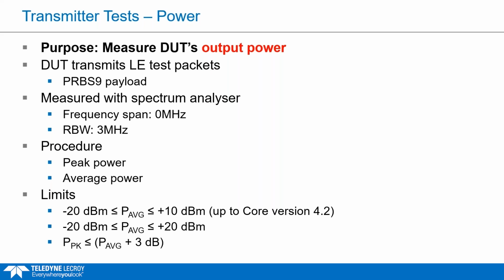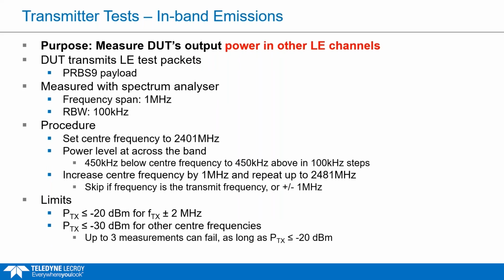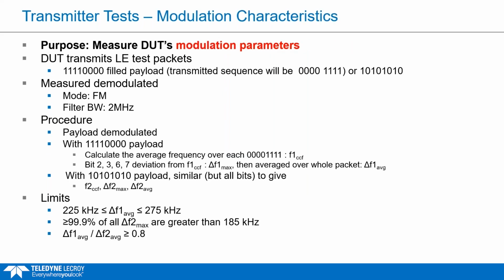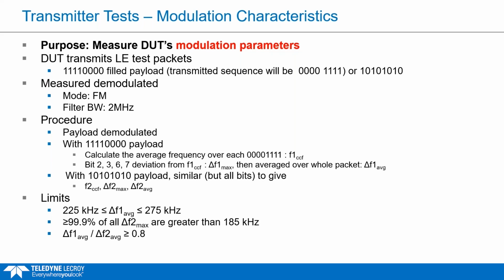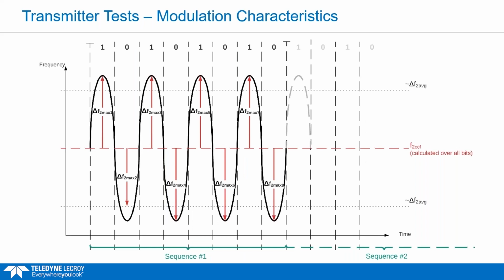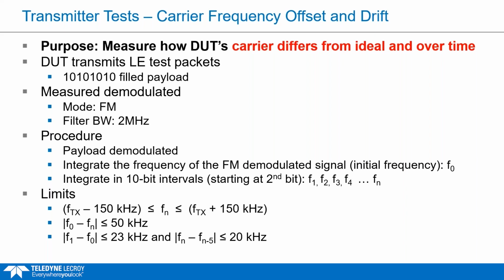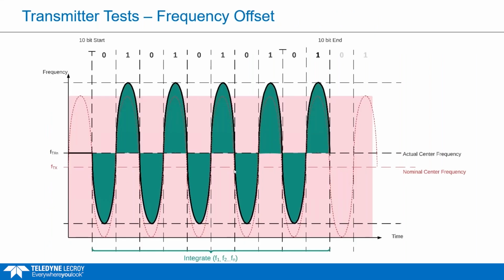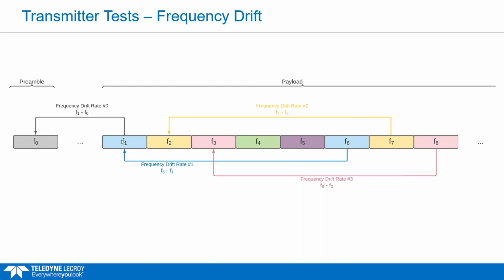Bluetooth LE RFPHY Testing Pt. 2 Transmitter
In part two of this three part video series, we will cover how to verify that a product's Bluetooth Low Energy transmitter is operating within the specification.